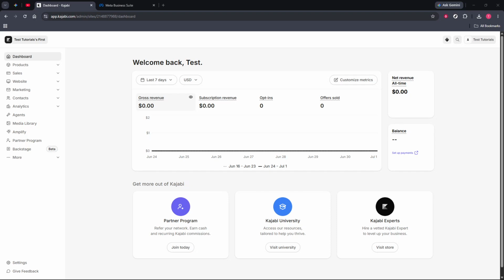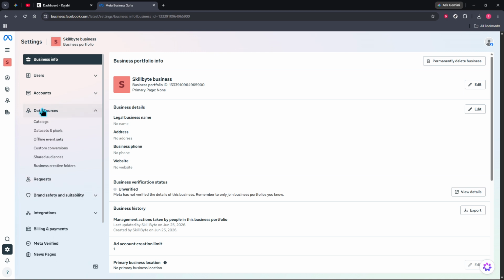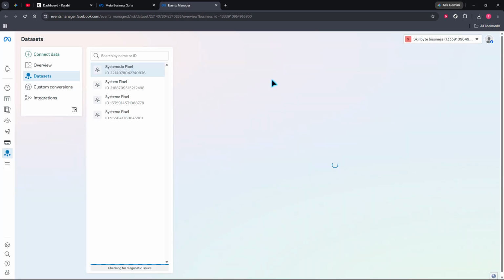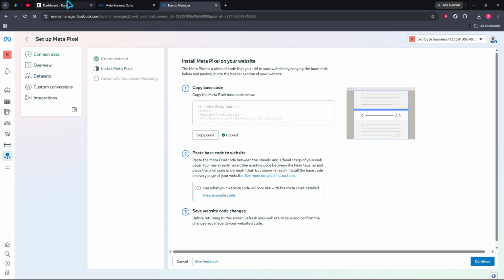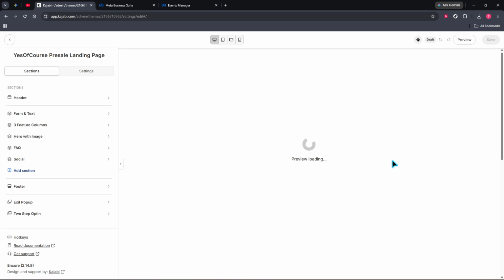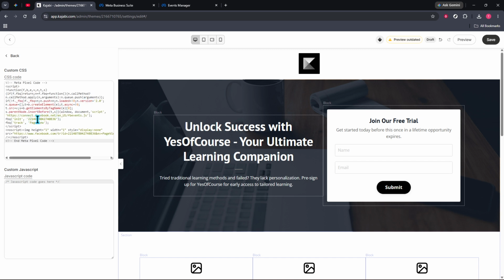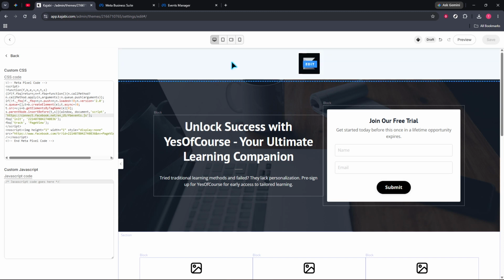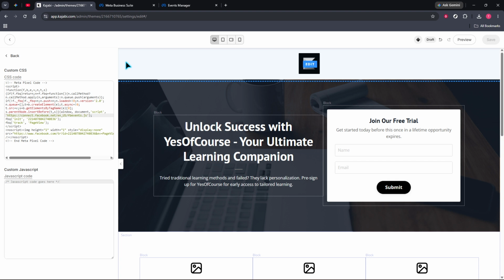How To Setup Pixel On A Kajabi Landing Page [2026 Guide]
How To Setup Pixel On A Kajabi Landing Page